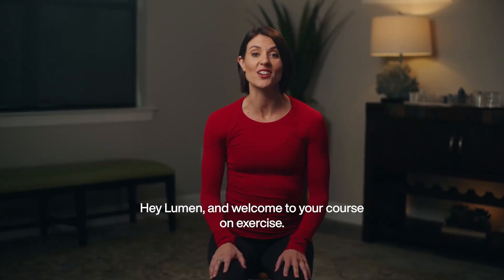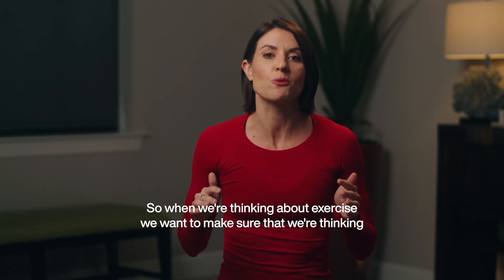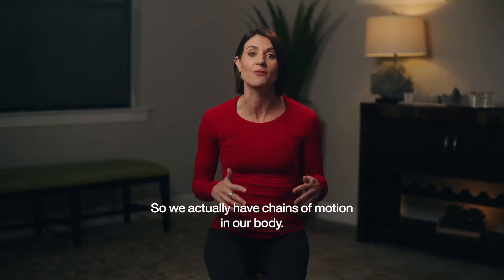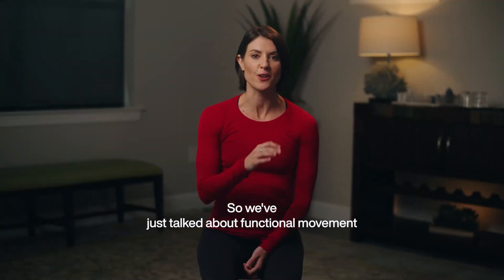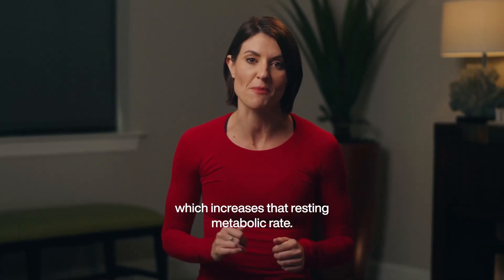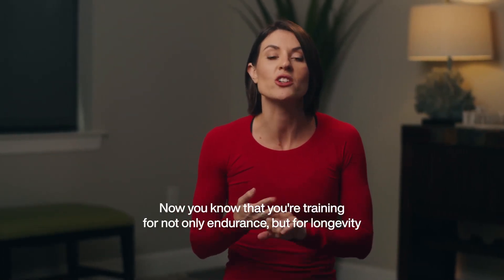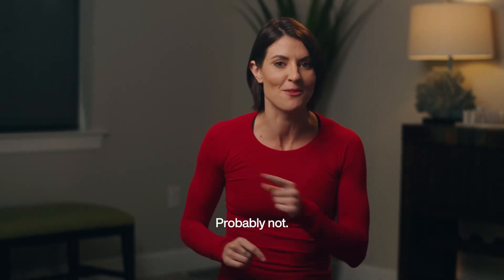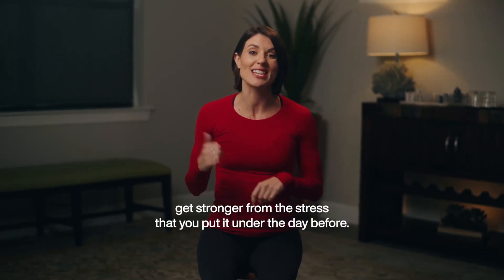Exercise 101: Anaerobic VS Aerobic Exercise and How to Build a Workout Plan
Welcome to the course on exercise like you’ve never seen before. Listen to Lumen Coach Liz break down everything you need to know about anaerobic and aerobic exercise, functional exercise, and applying this knowledge to create the best workouts for you.

0:18 What is functional movement?
1:05 Intro to kinetic chains of motion / kinetic energy
2:17 Anaerobic vs aerobic exercise
3:16 Putting it all together - how to build an exercise plan
4:30 Final training tips

Ready to up your game with your workouts and improve your overall health? Take our metabolic health assessment quiz and see when you could reach your health goals with Lumen: